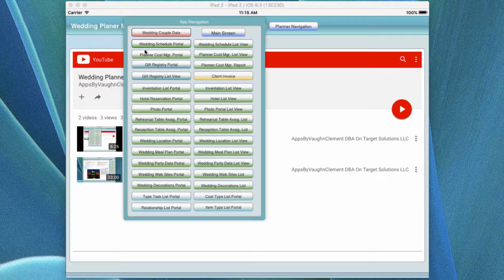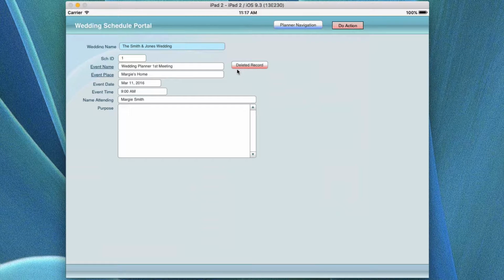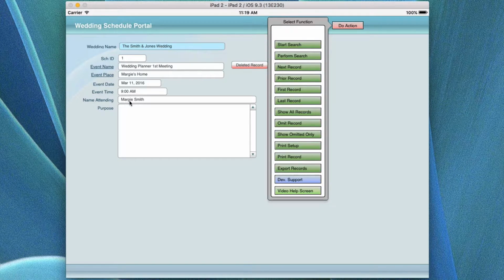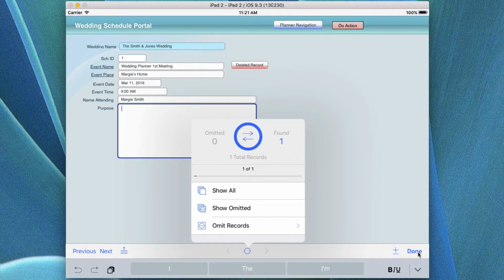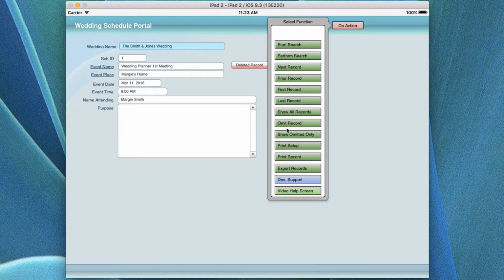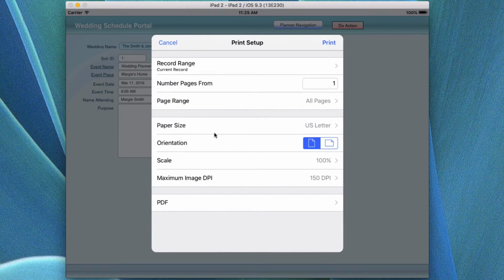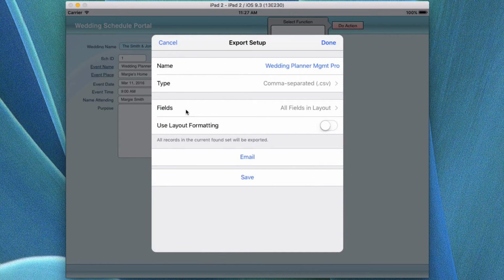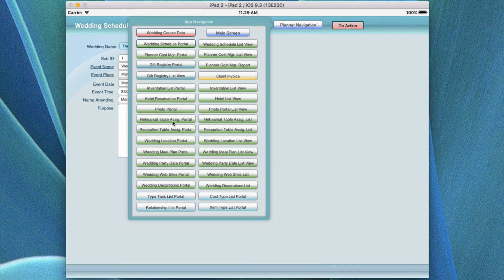Wedding Planner Mgmt Pro - Using Portals & Do Action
In this video help I will be covering the basics of using the portal records and the do action menu.